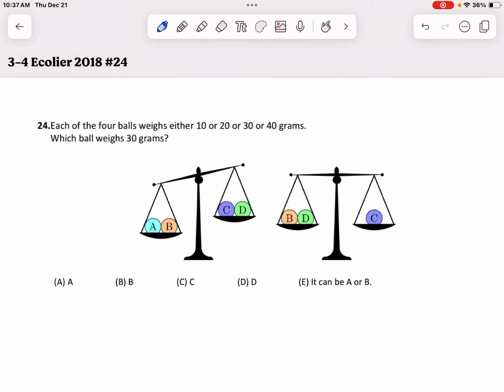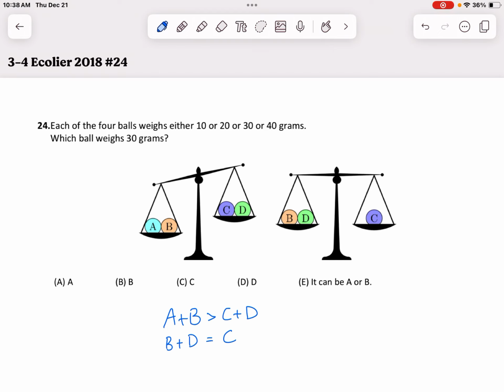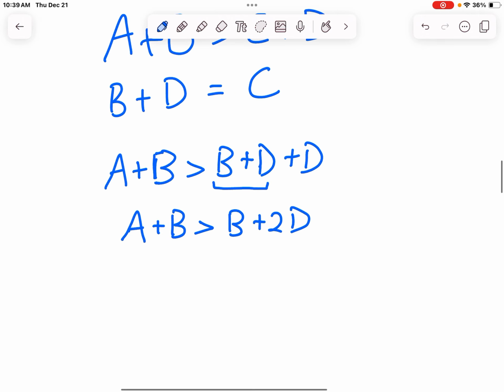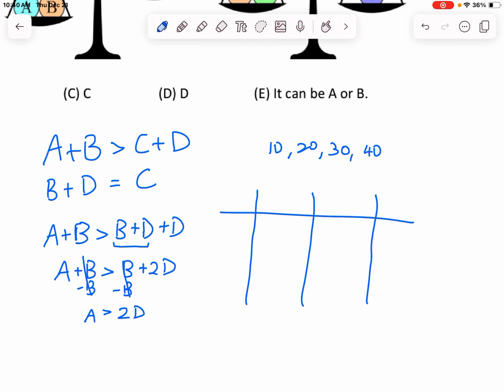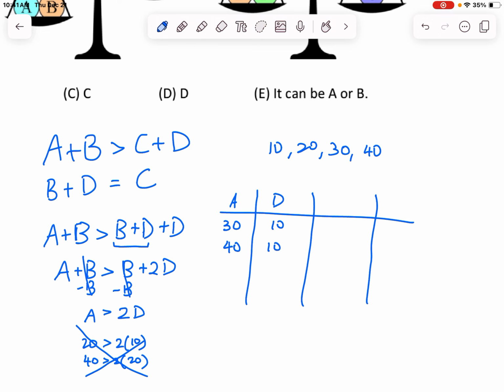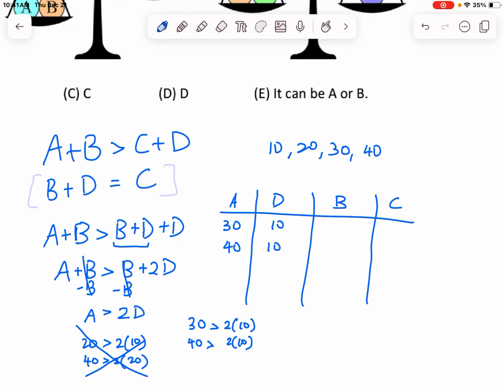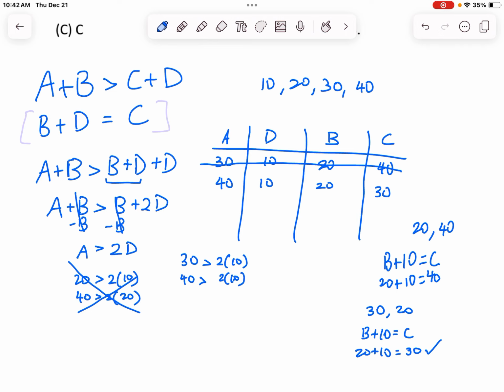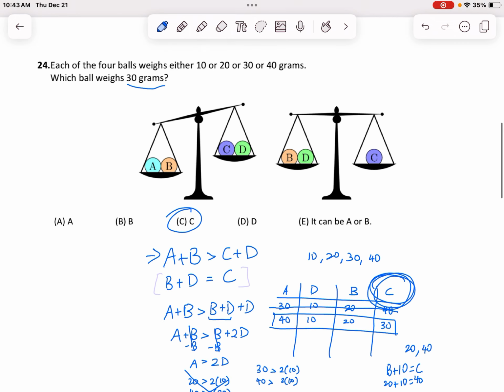S.T.E.A.M. Citizen | Math Kangaroo Tutorial | 3-4 Ecolier 2018 #24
In this video, Deepali solves question 24 from the 3-4 Grade Ecolier 2018 Math Kangaroo exam.